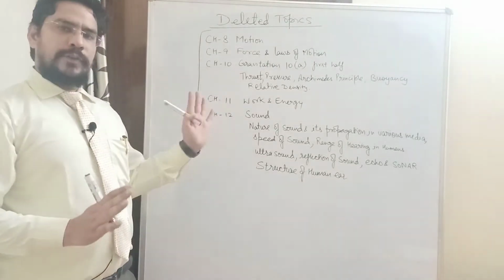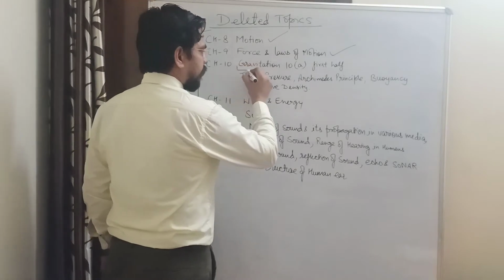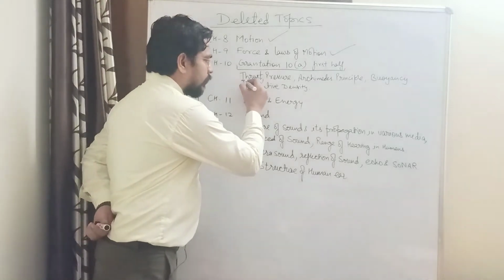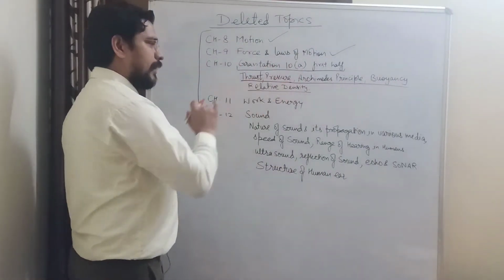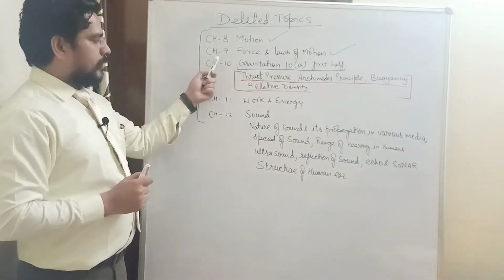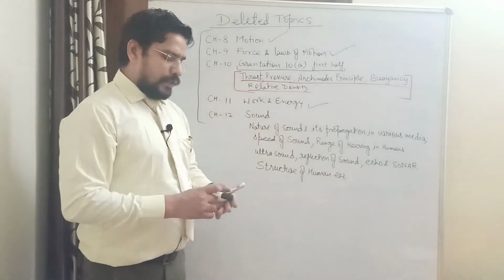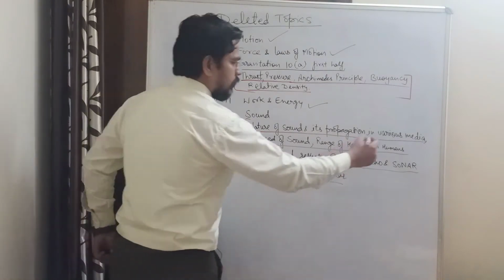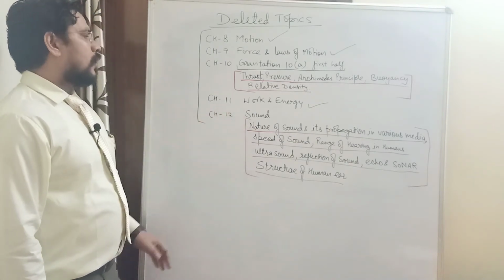Discussion of deleted syllabus of class 9th physics for 2020 21 session